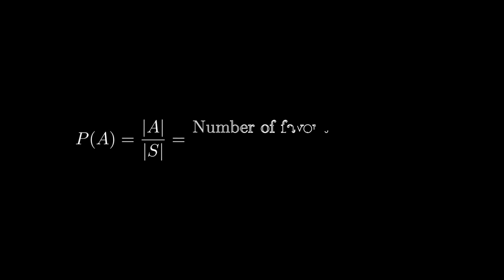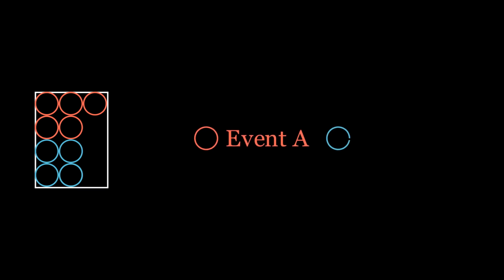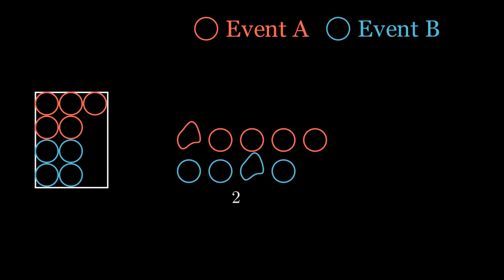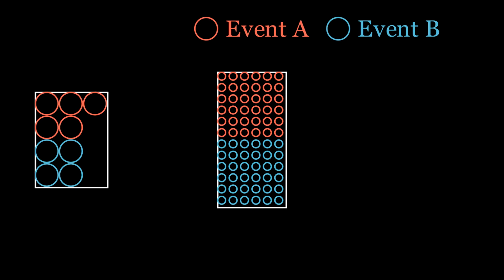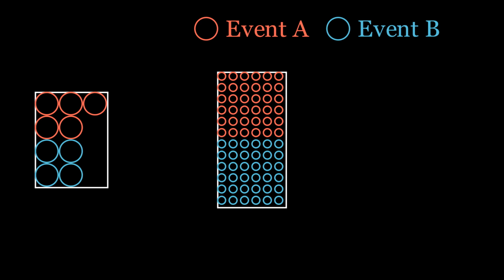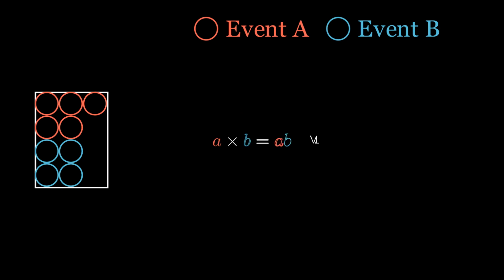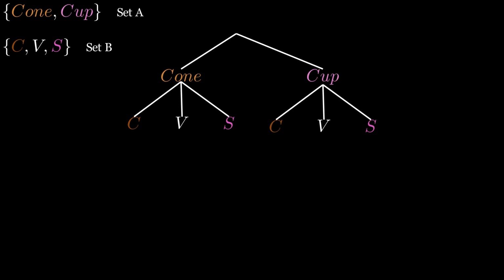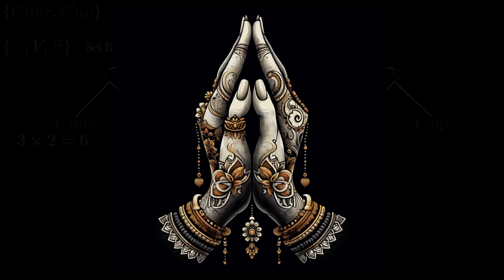Probability Theory Chapter 3: Counting Outcomes and Multiplication Rule